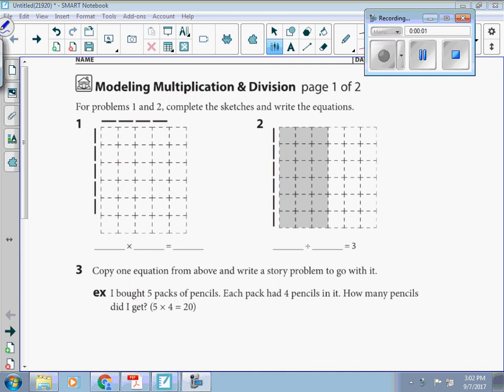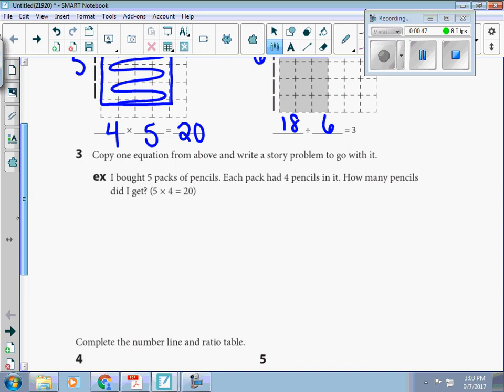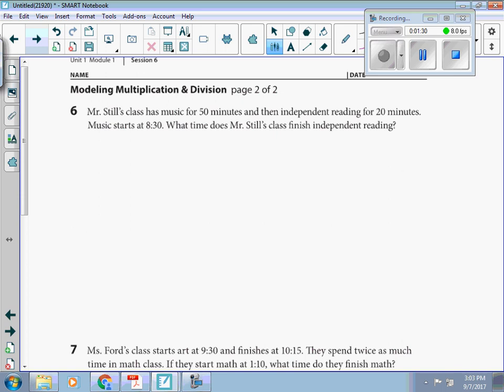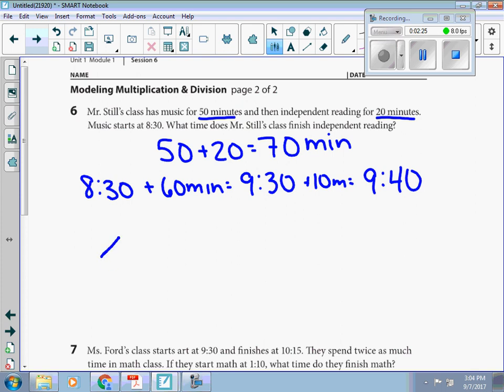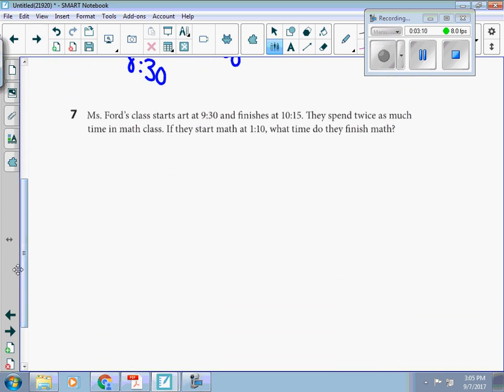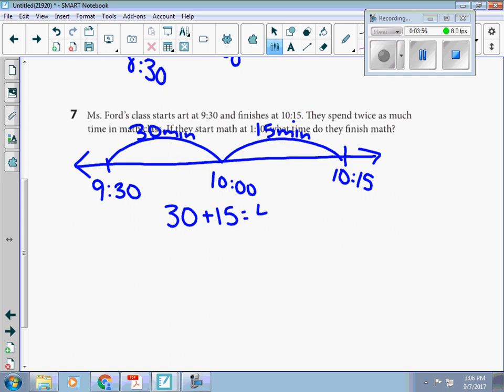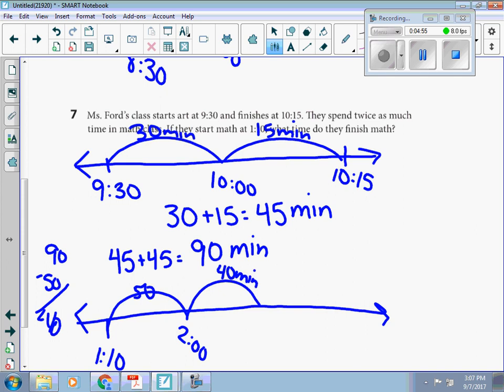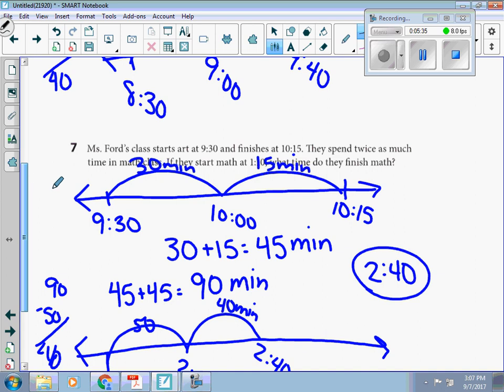Unit 1 math pages 5 6